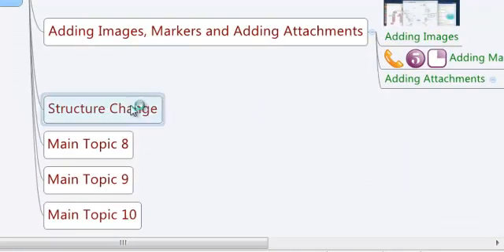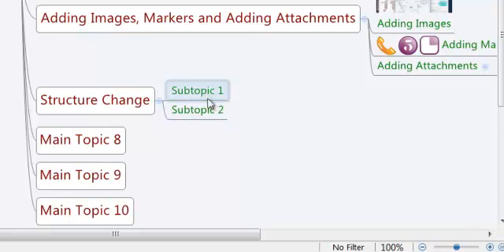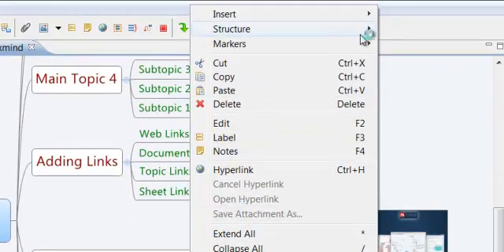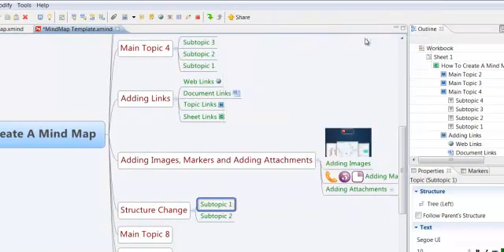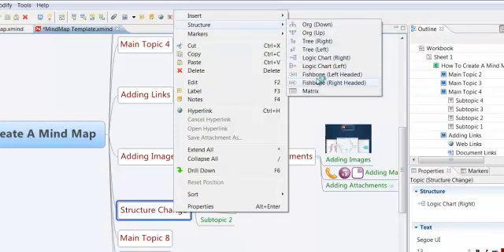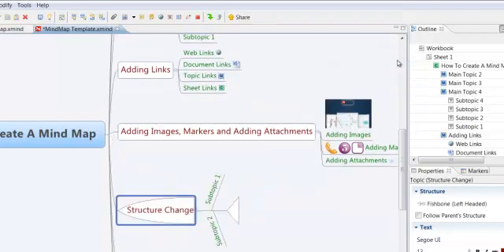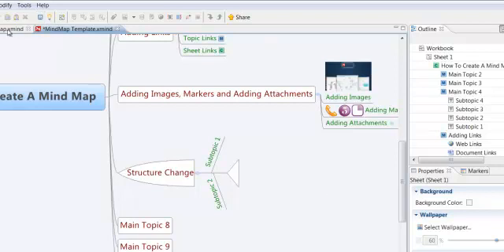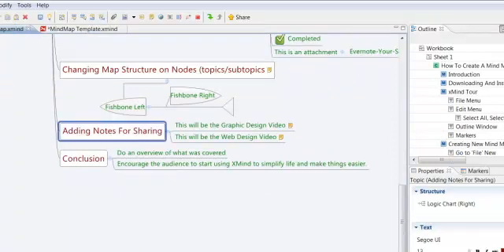How To Structure Changes with XMind Mind Mapping Software | Video 7